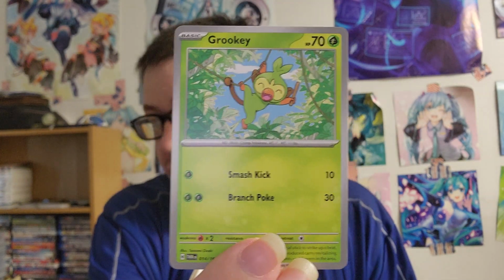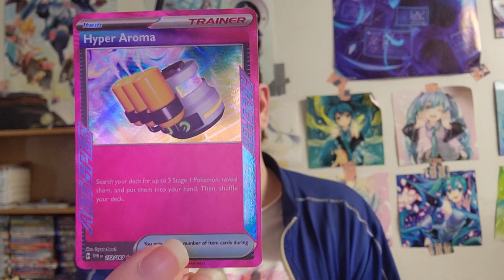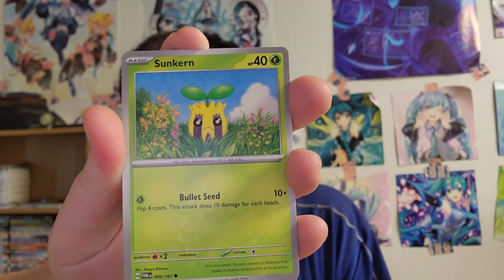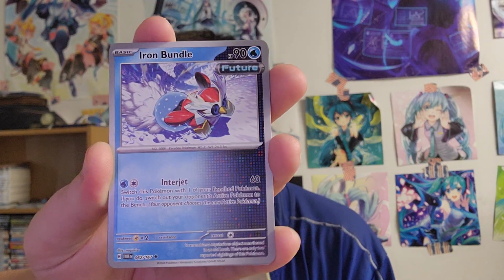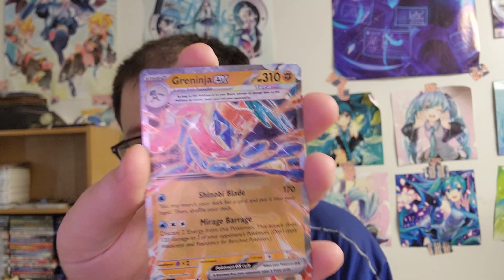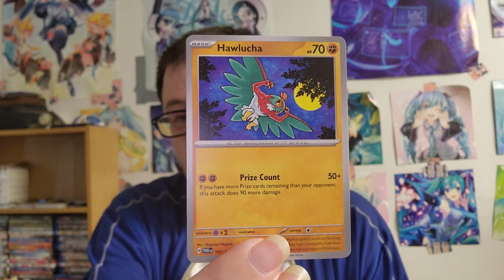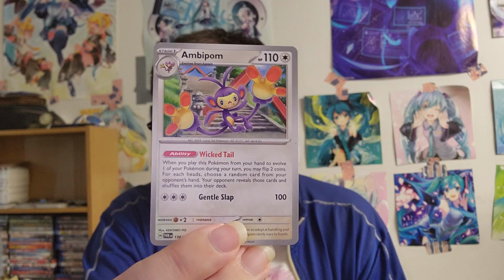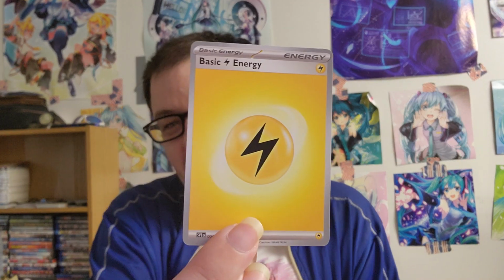Let's Open Pokemon TCG: Twilight Masquerade Booster Packs feat. SFParker